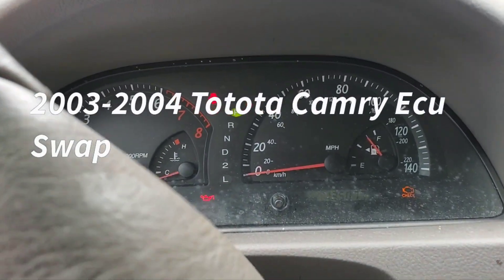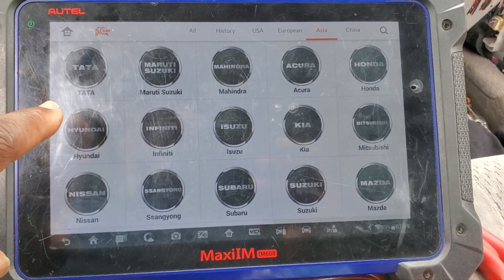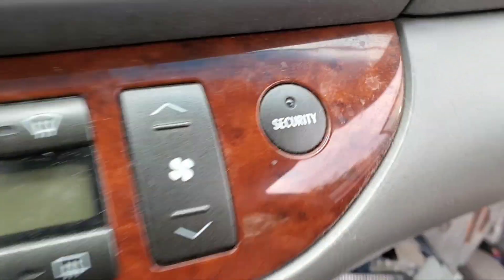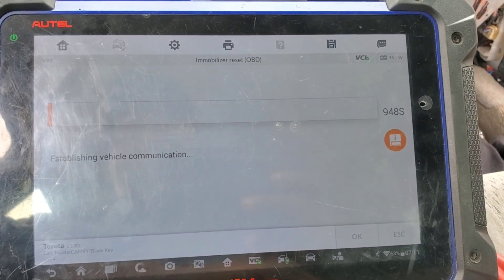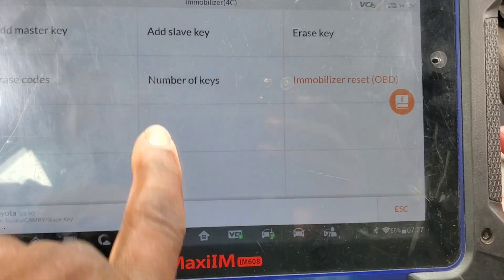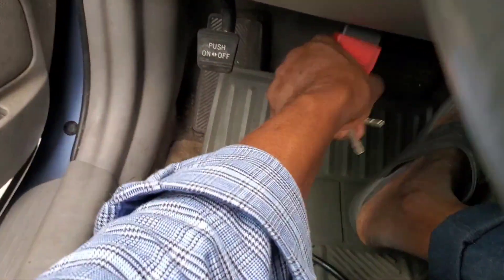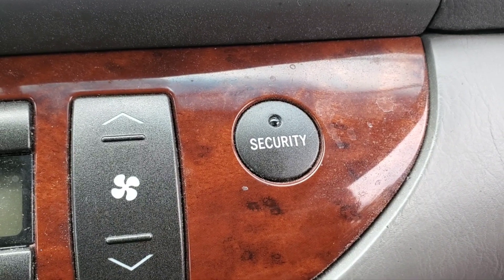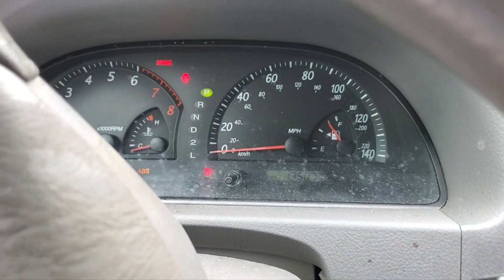How To Replace And Program A 2003-2004 Toyota Lexus Sicon Engine Computer Using Autel MaximIm 608